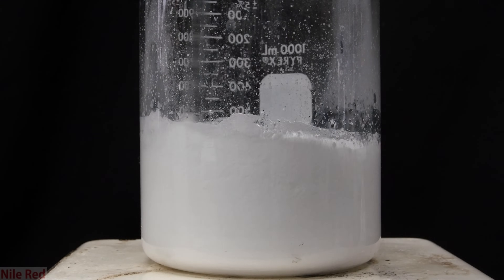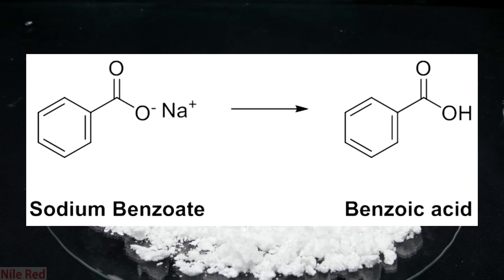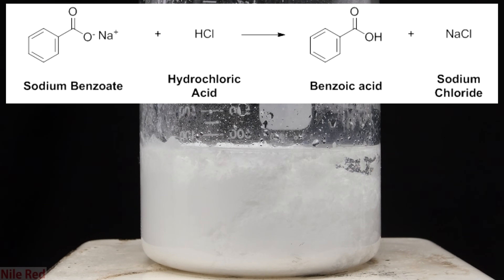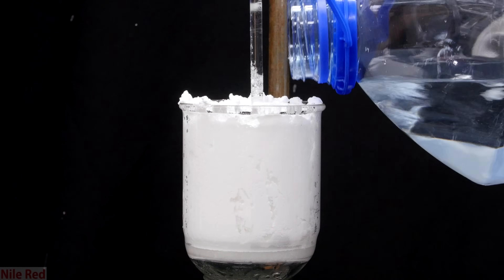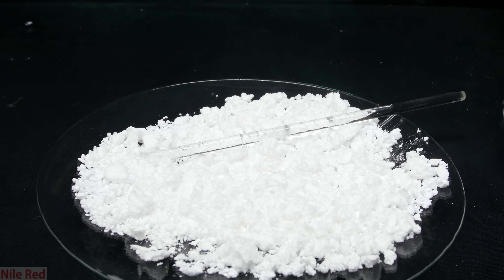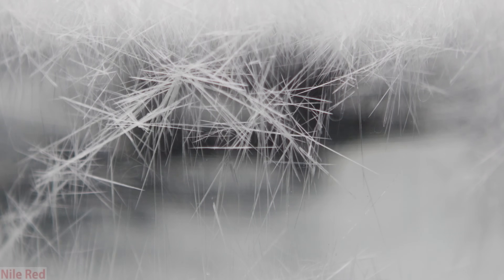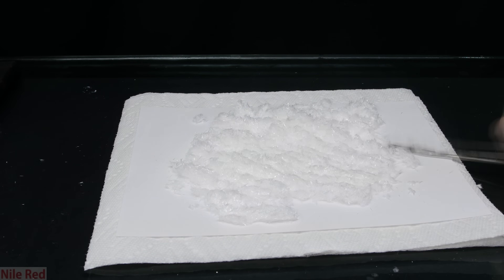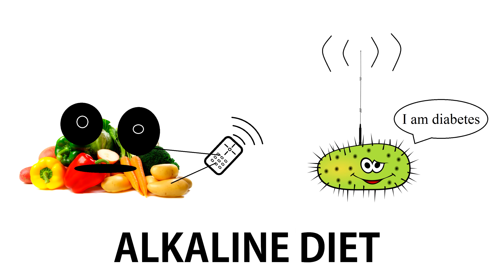Making Benzoic Acid (from sodium benzoate)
Hey guys, in this epic segment, we are making some benzoic acid from sodium benzoate. This is a good example of regenerating an acid from its salt form.